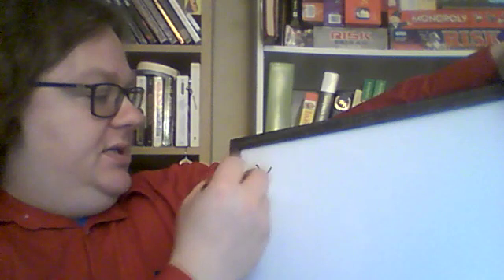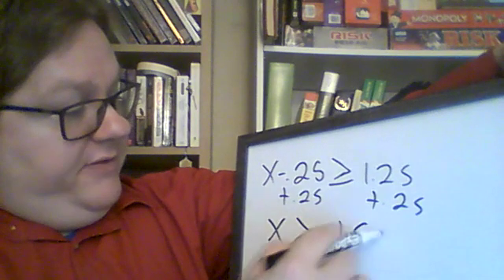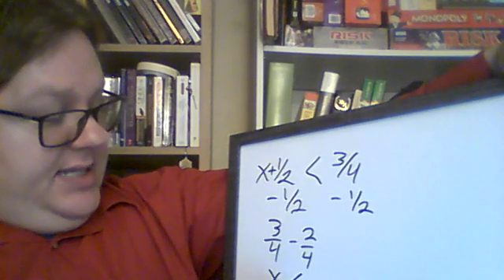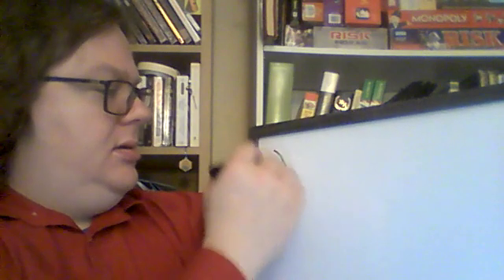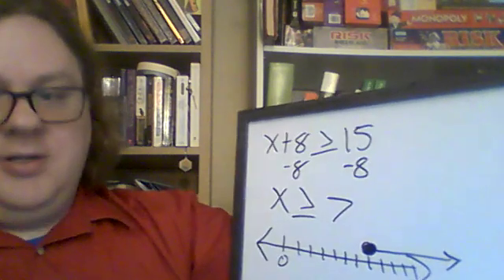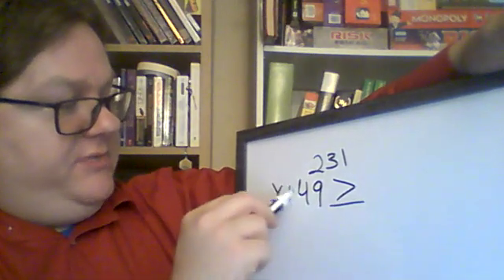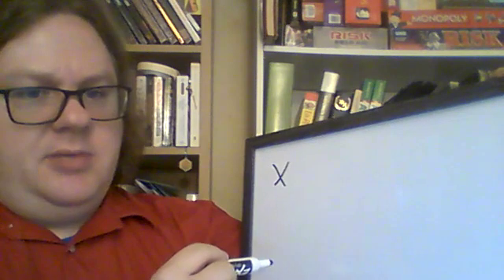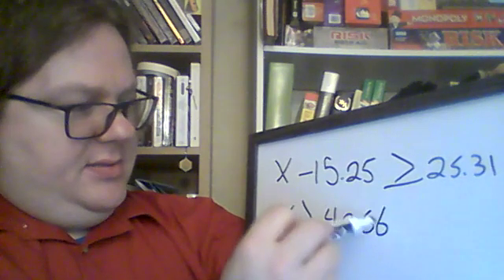Algebra 2 2